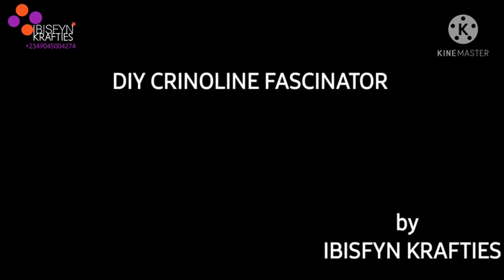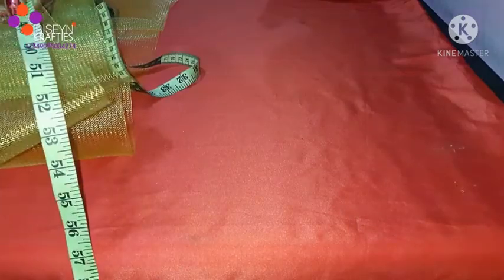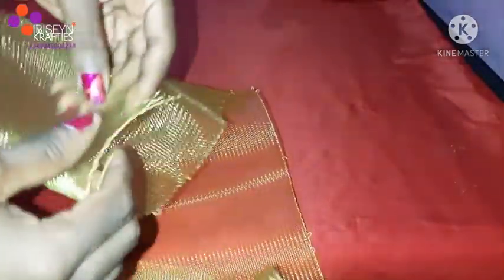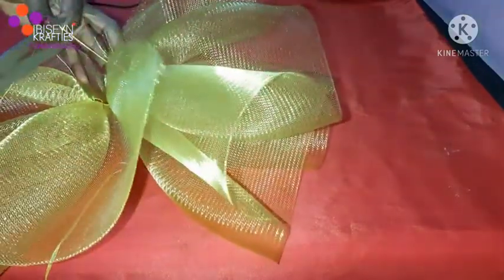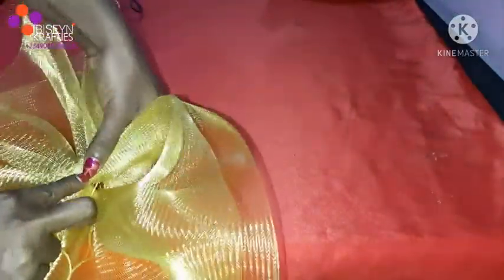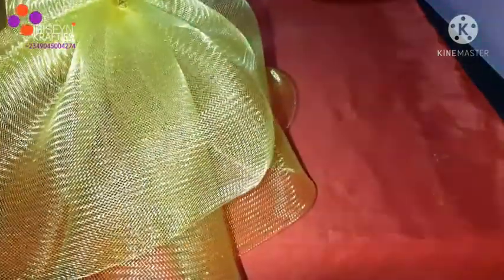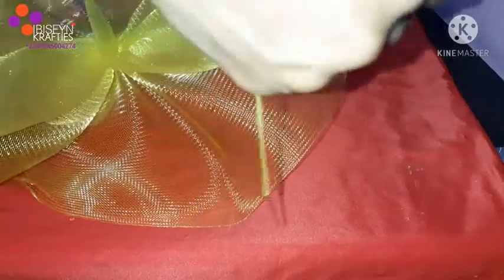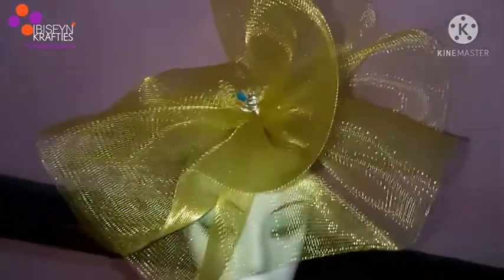DIY CRINOLINE FASCINATOR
DIY CRINOLINE FASCINATOR is a video tutorial on making fascinator with crinoline. The easy steps in the video makes it easy for a beginner to make the fascinator. The measurements can be adjusted to personal preference for a unique look. Brooch, feathers or roses can be used as an embellishment.

MATERIALS USED

1. Crinoline (56.5 inches length)
2. Scissors
3. Thread
4. Needle
5. Tape
6. Brooch
7. UHU glue